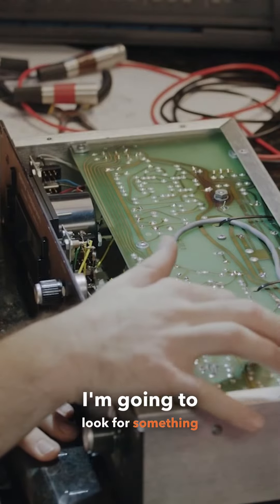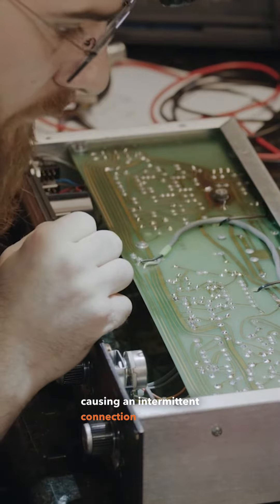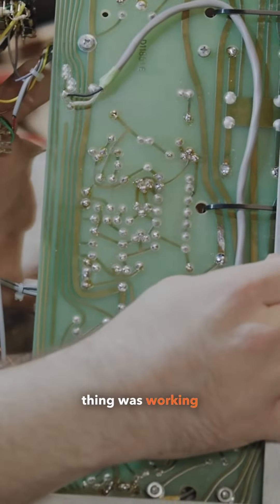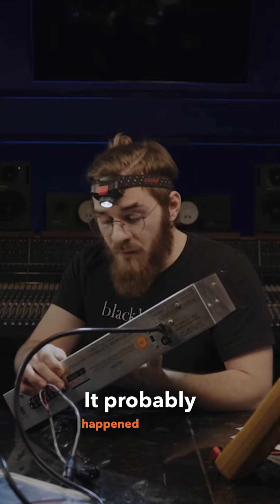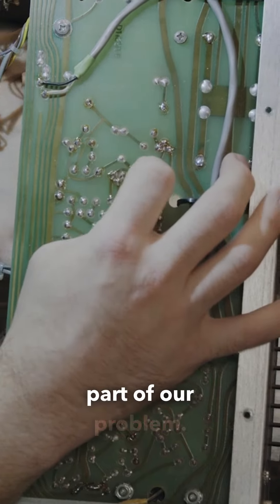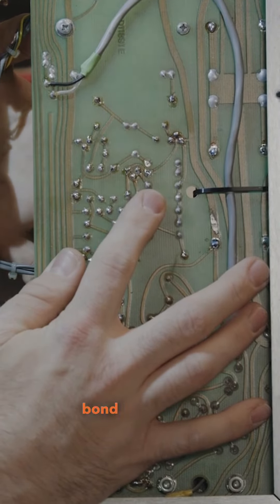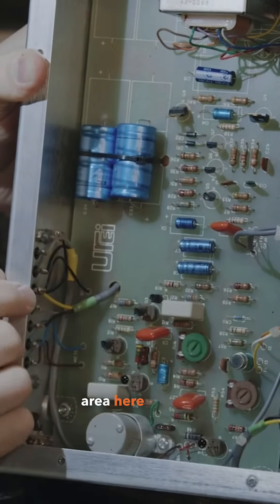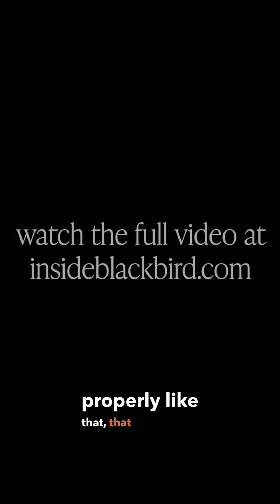Solder is your best friend while correcting electrical errors in an 1176 compressor.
Nick teaches us even more over on InsideBlackBird.com